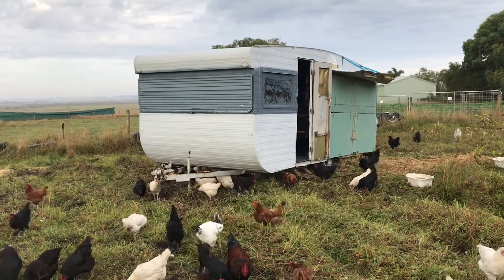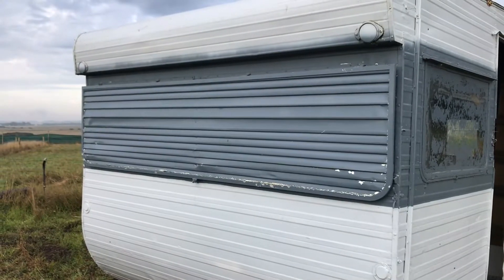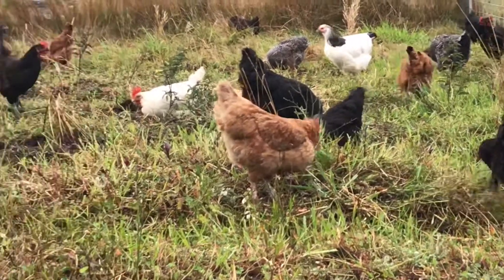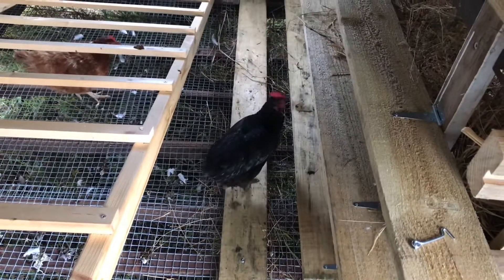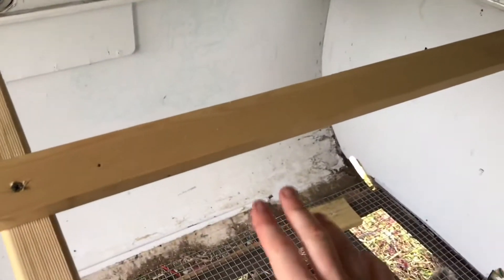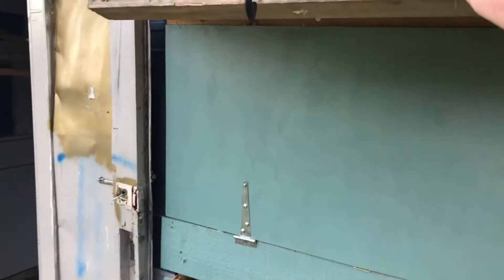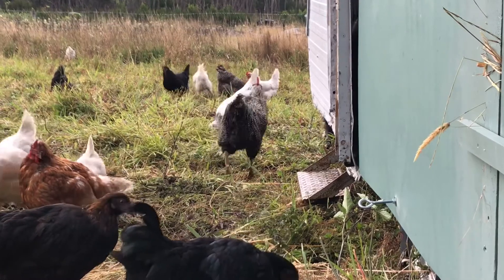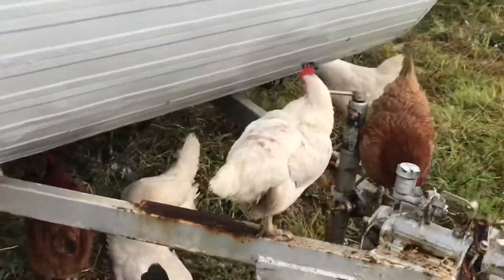Tour of our DIY mobile chicken house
Caravan upgrade to accommodate our growing flock.
Some of the features are mandatory for chicken farmers here, like the size of the mesh, ventilation, roost space... others are our preferences, like the nest box layout.
The chickens got used to it really quickly and had barely any interruption in egg production.
Anyone building their own mobile chicken house should know the animal husbandry standards relevant to them beforehand.